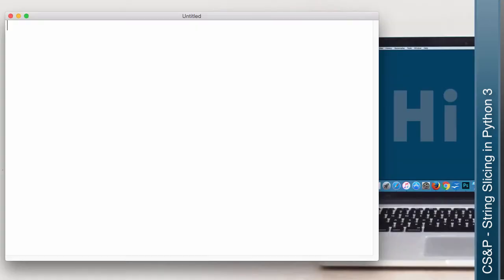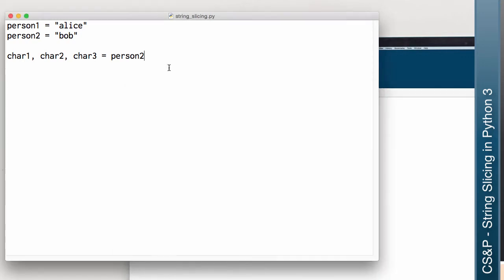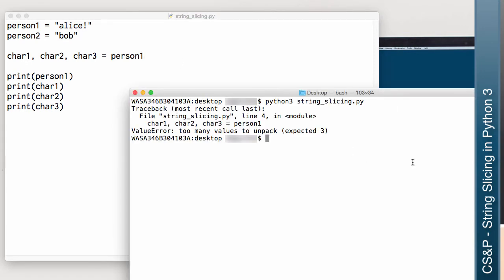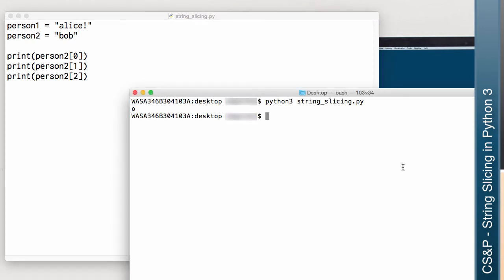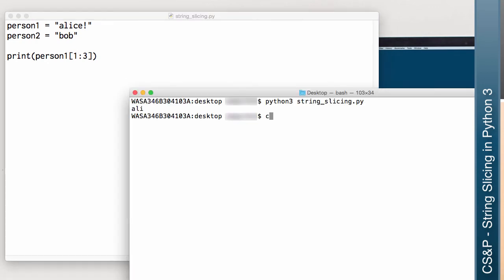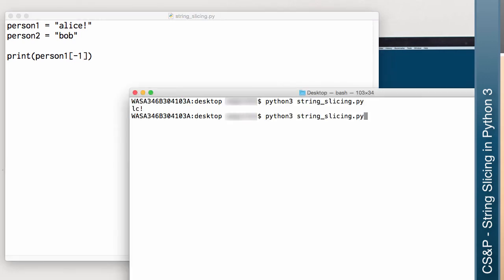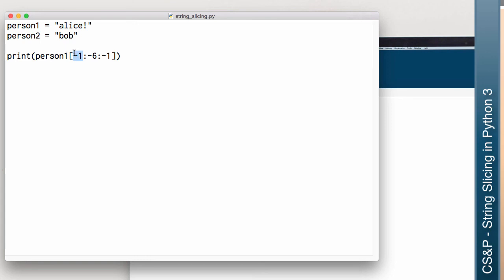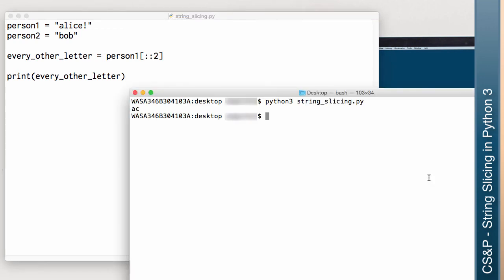Learn CS: String Slicing in Python 3